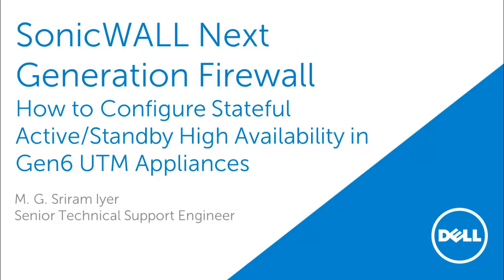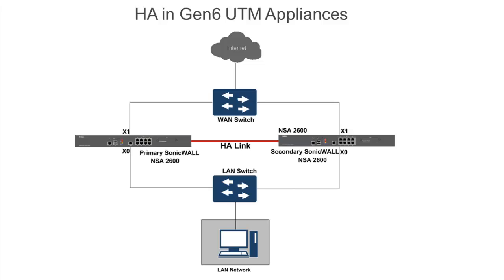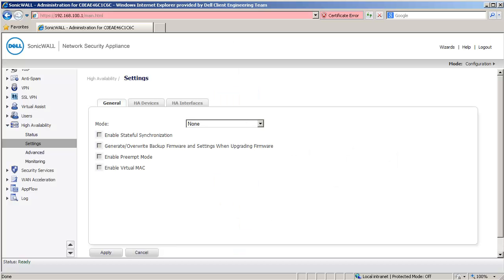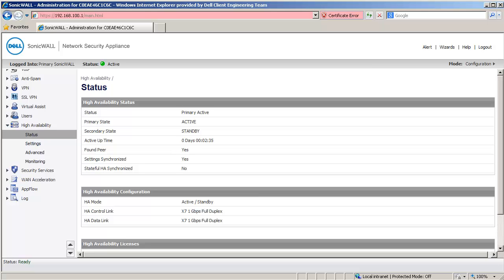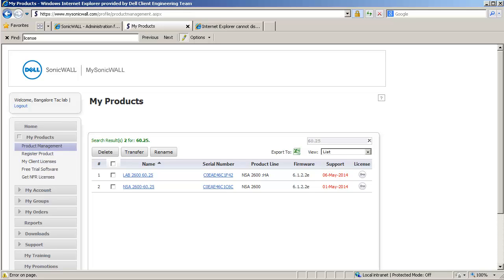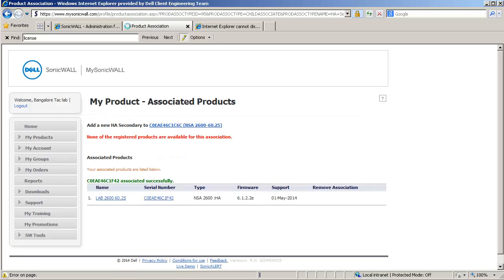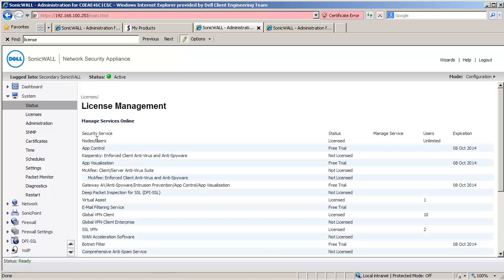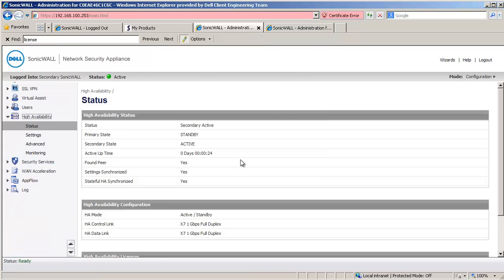How to Configure Stateful Active-Standby High Availability in Gen6 UTM Appliances